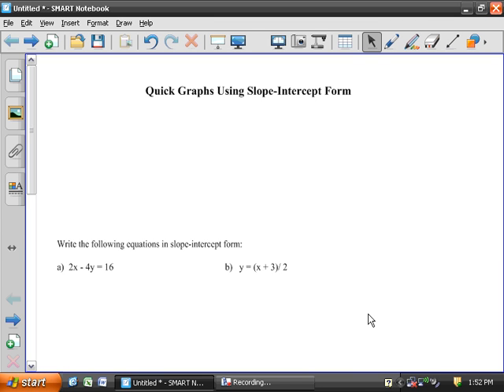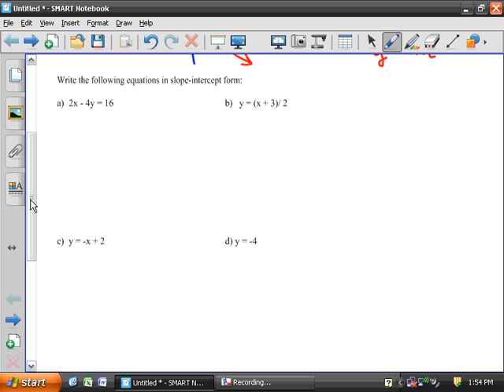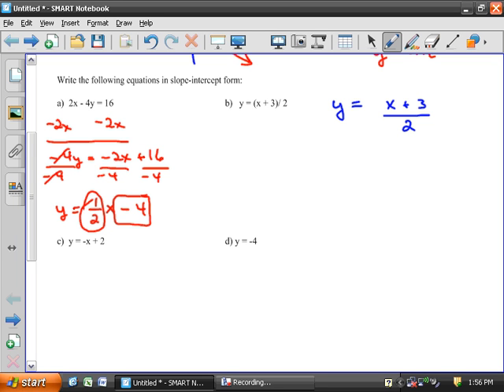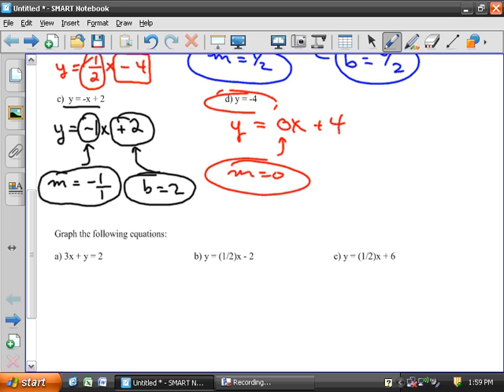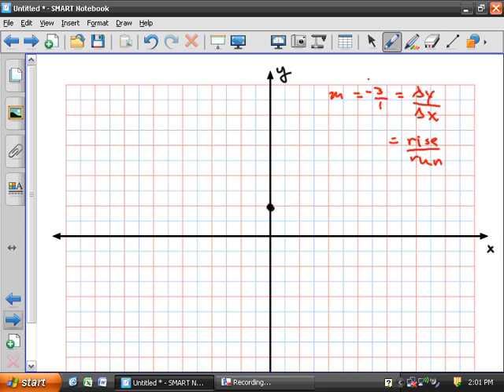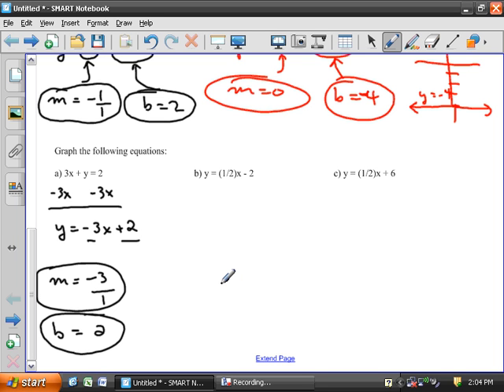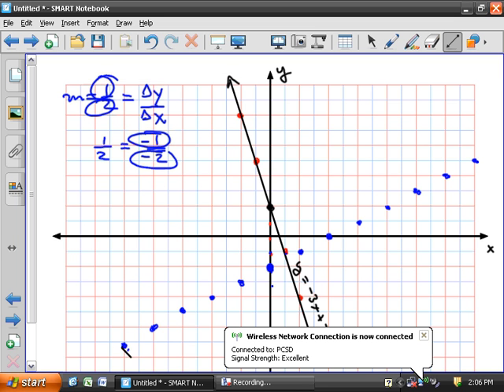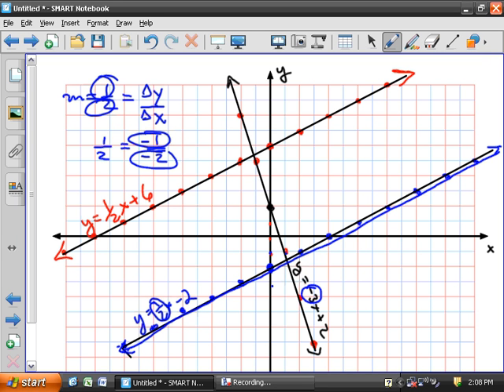Algebra I Section 4.6 Quick Graphs Using Slope-Intercept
Quick Graphs Using Slope-Intercept